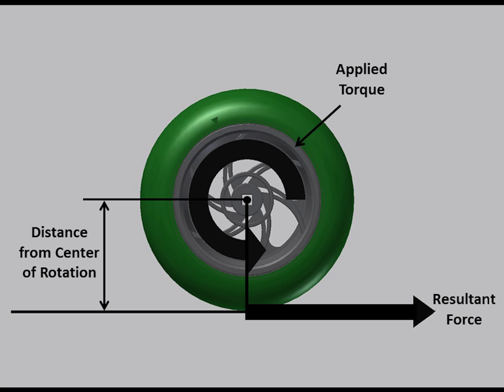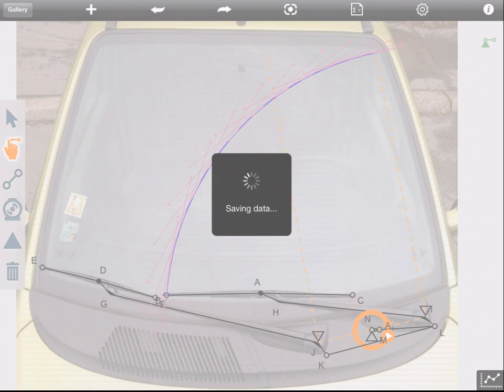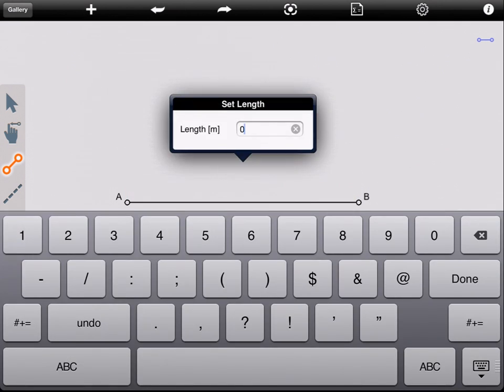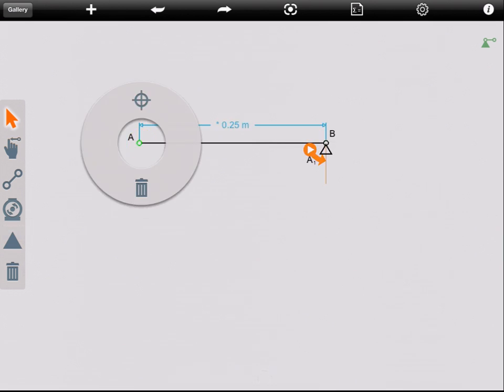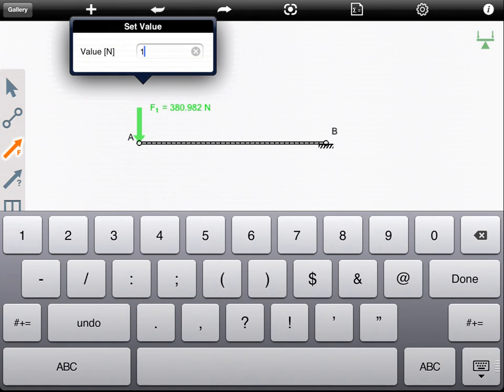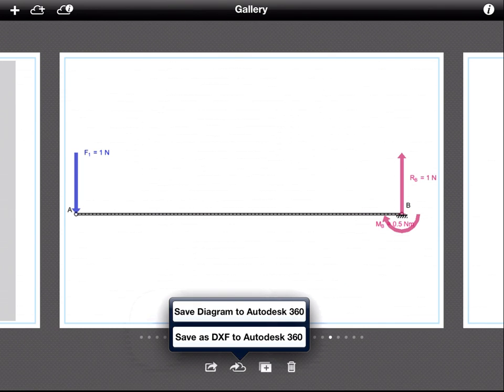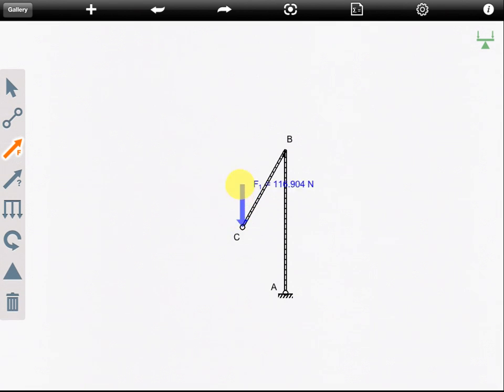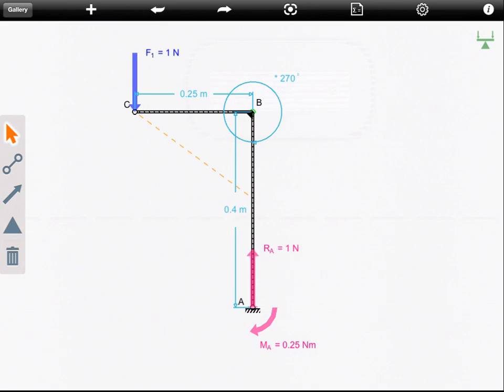Speed: Technical Video Part 3 (Force Effect)